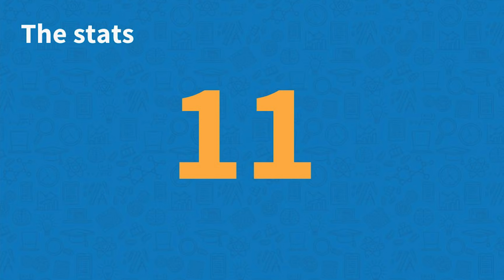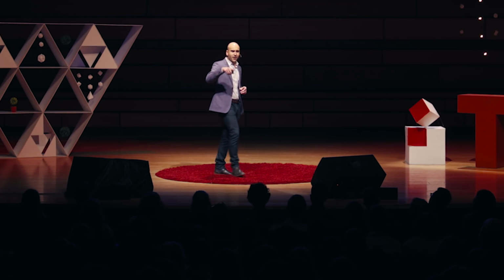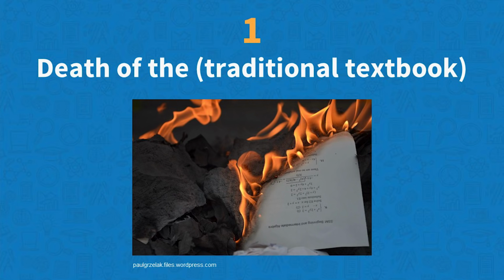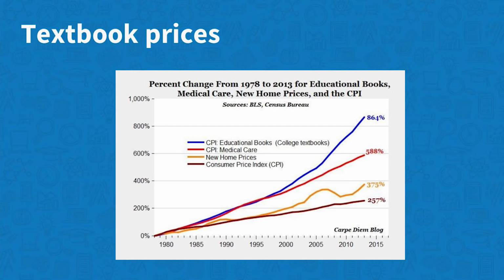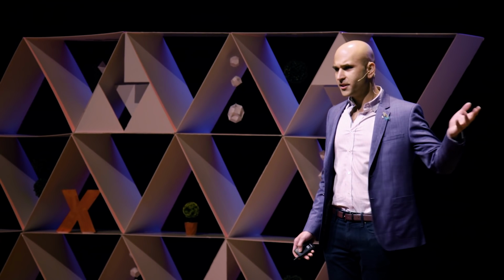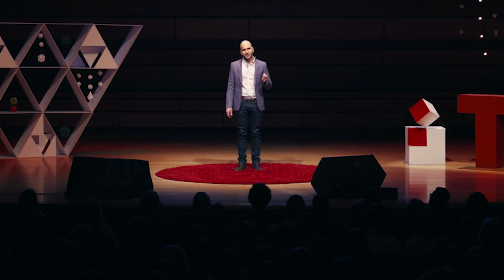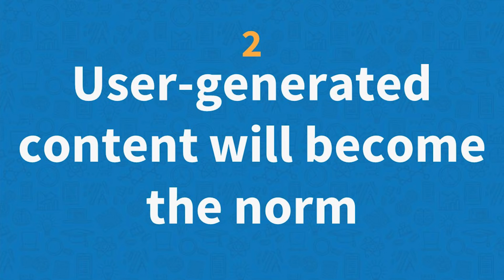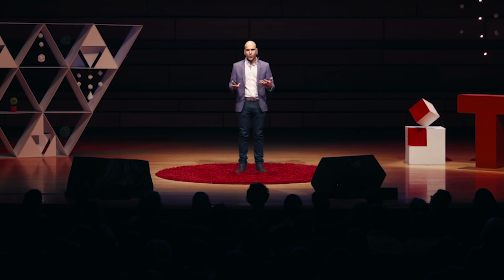Why Colleges Should Stop Using Textbooks | Naseem Saloojee | TEDxQueensU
As the VP of Revenue for an Education Technology company, Naseem has been able to witness the flaws in the current higher education system. Just some of these flaws include communication, delivery, and structure. By assimilating technology into the classroom, Naseem believes many of the traditional methods of educating university students can be eradicated in place for newly developed ideologies.

Naseem is VP Revenue at Top Hat, the leading teaching platform for university professors. As head of the sales team, Naseem leads the development and execution of the company’s go-to-market strategy. Over the past 3 years, Top Hat has scaled its revenues more than 500% and the company has been recognized amongst Canada's 20 fastest growing companies by Deloitte Fast50 and Profit500.

An advisor at Ryerson's Digital Media Zone startup accelerator and a member of the University Council of Queen’s University, Naseem is passionate about education and the potential to bring innovative and disruptive business models to the education system.